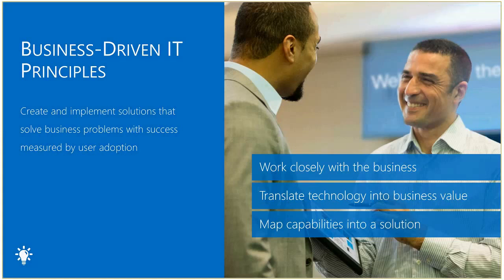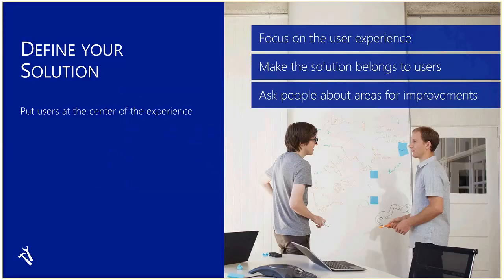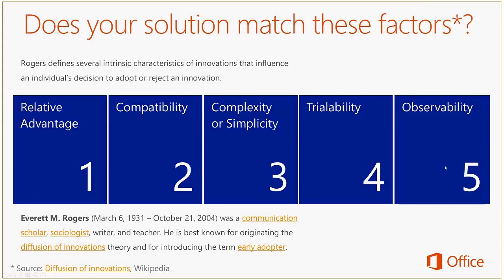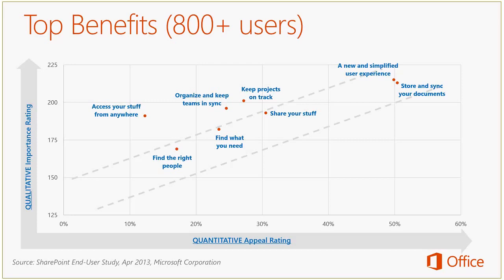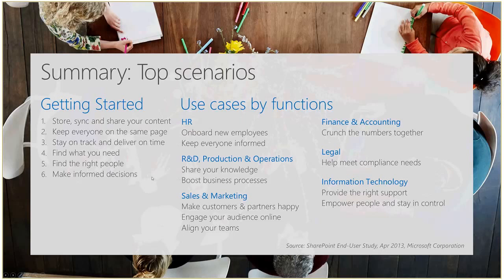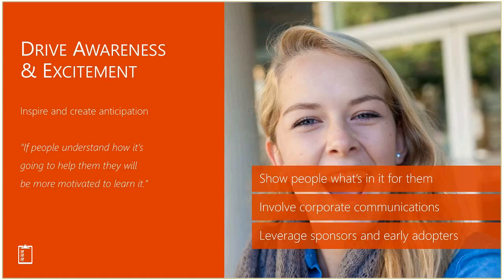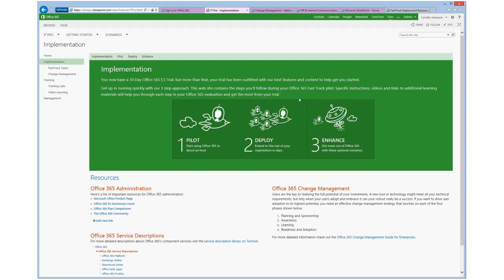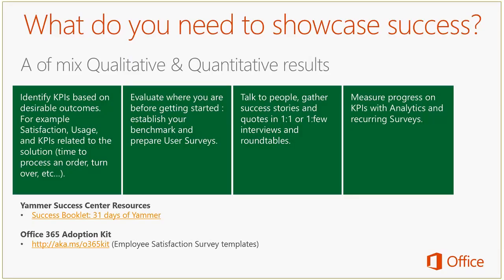Technical Webcast Sharepoint/Office 365 Adoption